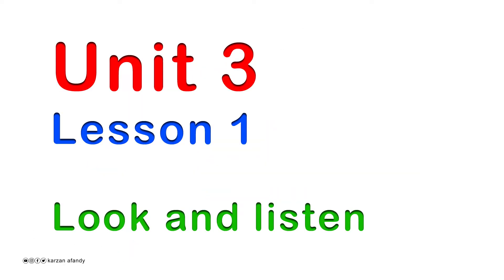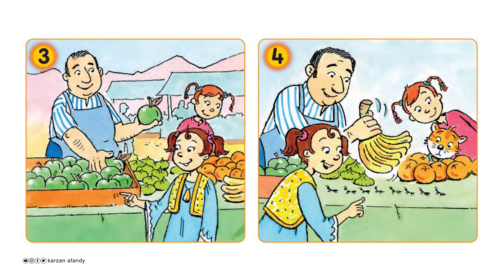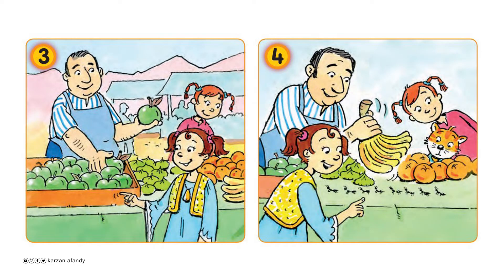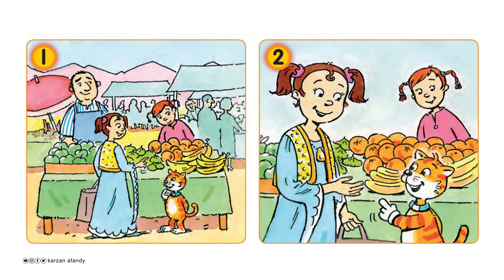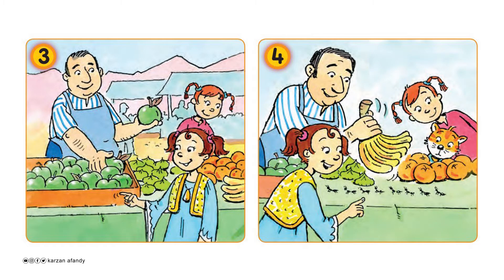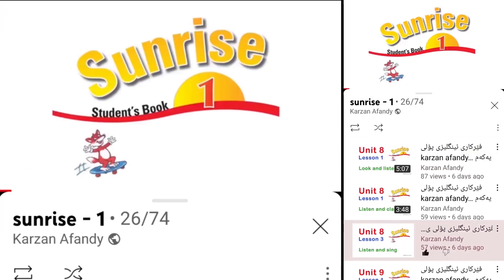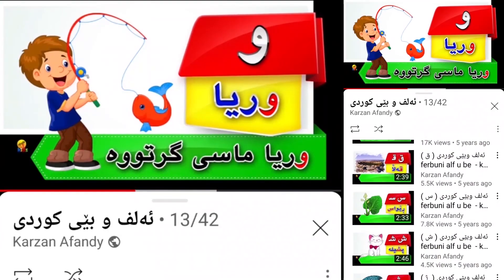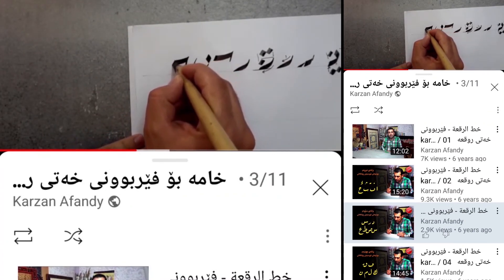فێرکاری ئینگلیزی پۆلی دووەم karzan afandy - sunrise (2) 3-1